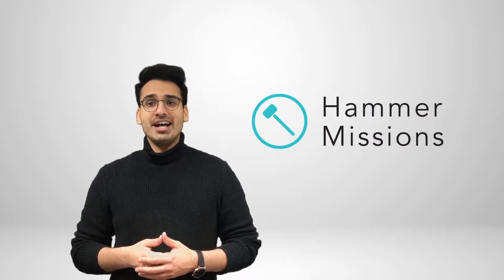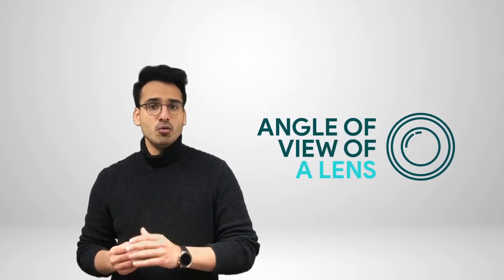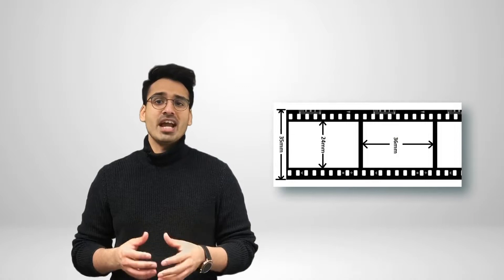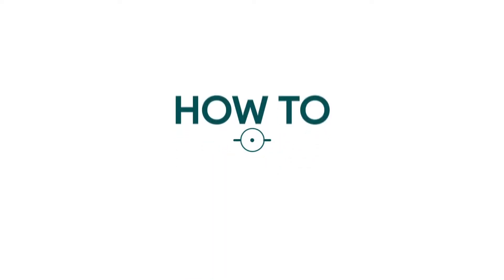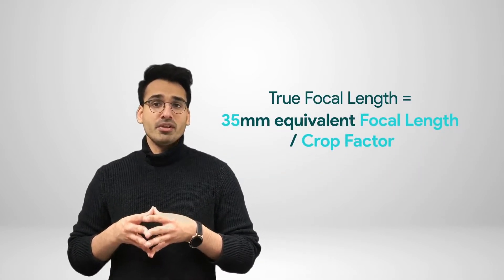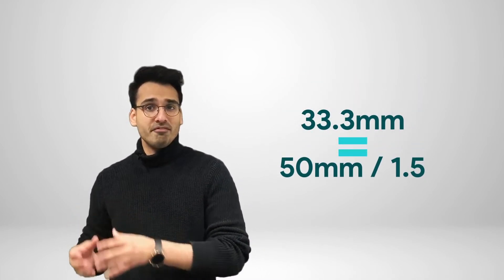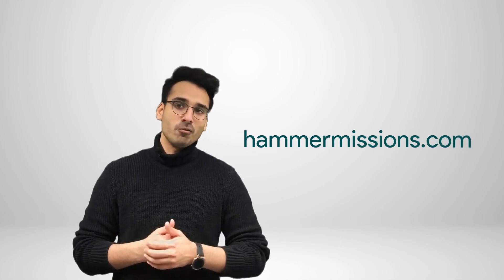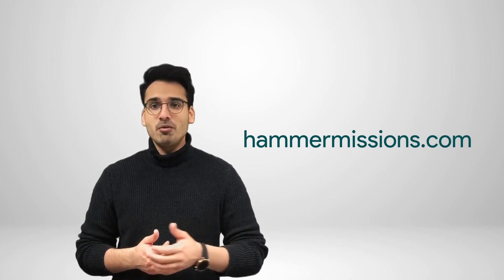What's the difference between a drone's true focal length and the 35mm equivalent?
What exactly is focal length and how does it impact drone operations? Also, what is the difference between the true focal length and the 35mm equivalent?

Our founder CEO, Varun Sarwal, will explore these questions in this Video.
About Us:
Hammer Missions is an end-to-end solution designed to increase the operational efficiency in Infrastructure Surveys & Inspections by using Drones, software automation and AI.